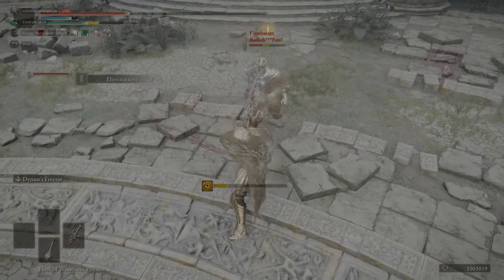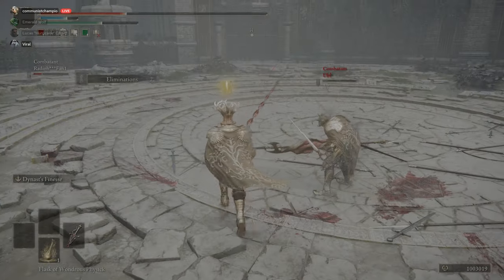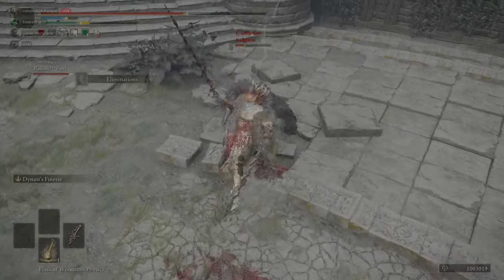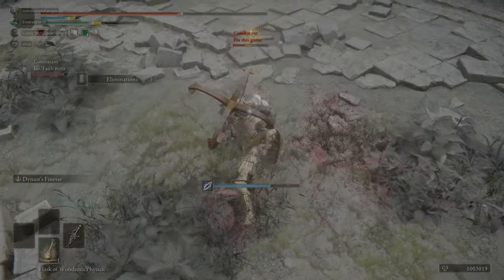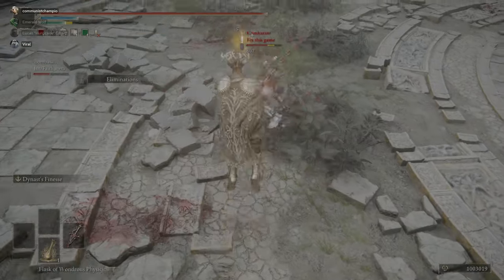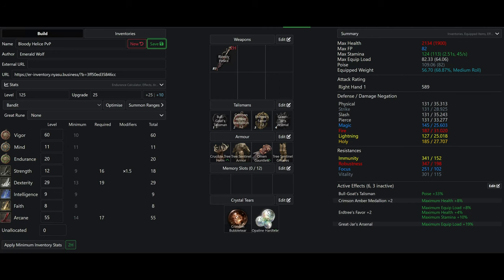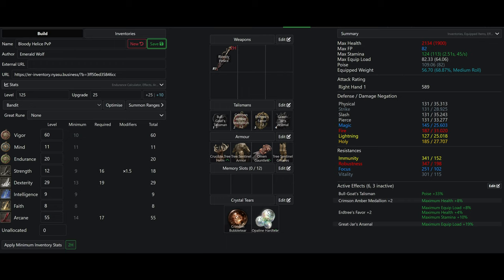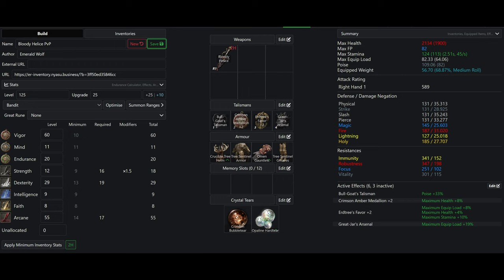Bloody Helice Optimized PvP Build for Elden Ring Patch 1.1